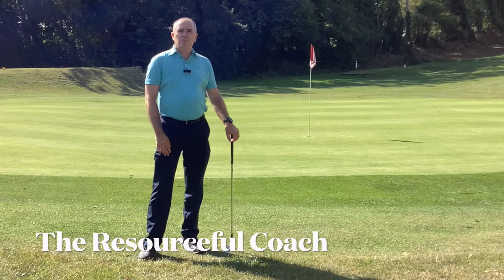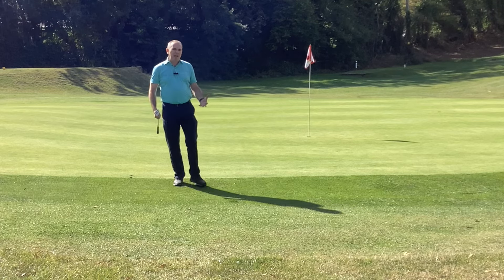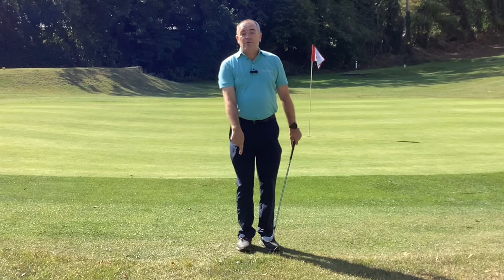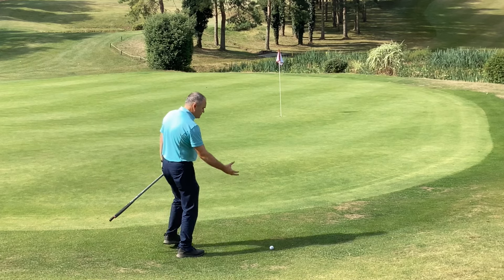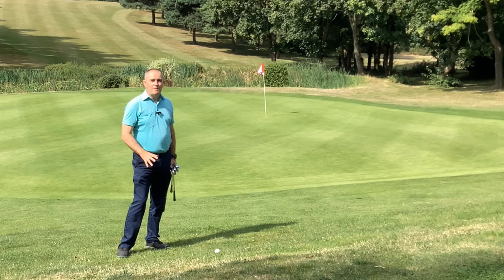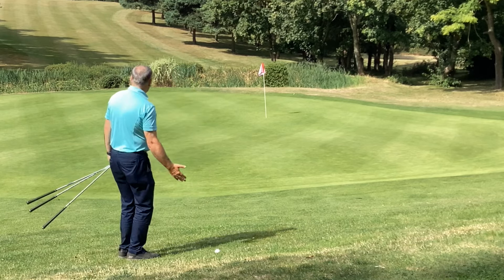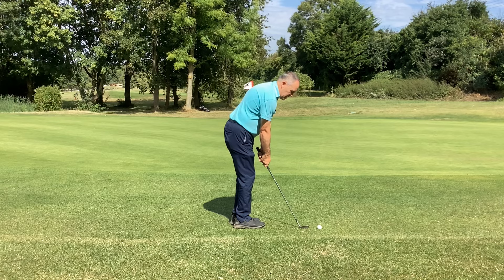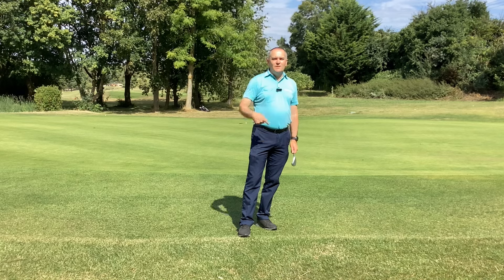Chipping Around The Same Green - 6 Different Shots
This YouTube channel is designed to help develop the skill of golf and how to focus the mind’s role in golf.

I specialise in mind and on-course lessons as well as golf tips to help you improve your game.

Whether you’re just starting out on your golf journey or you’re a seasoned pro looking to fine-tune your game, I’m confident that I can help you get to where you want to be. So, if you’re looking to improve your golfing skills in a fun, engaging, and supportive environment, look no further than me!